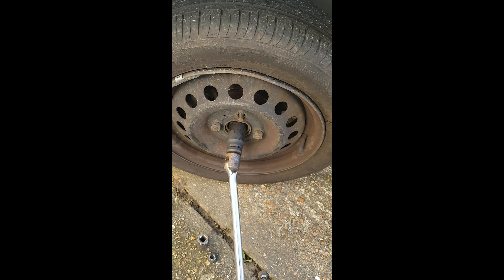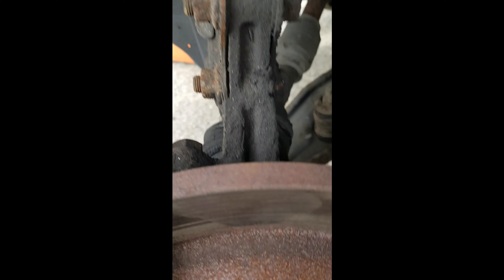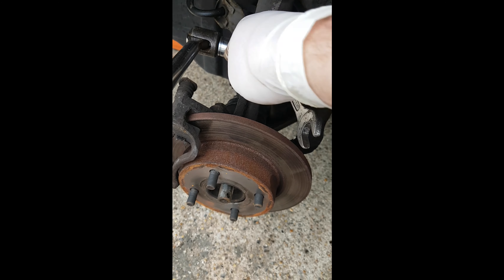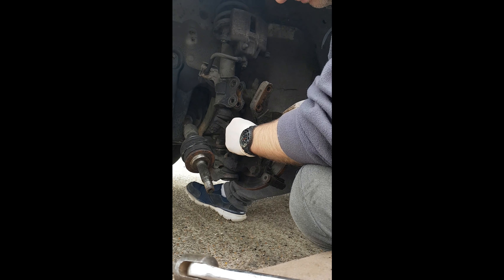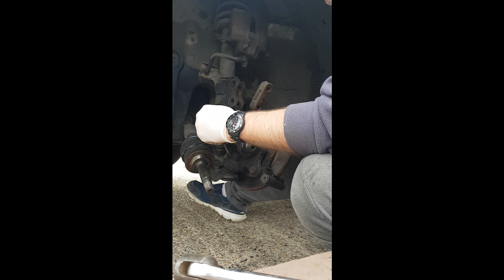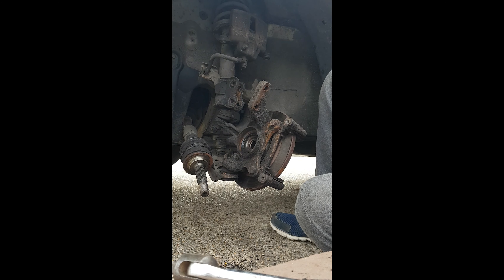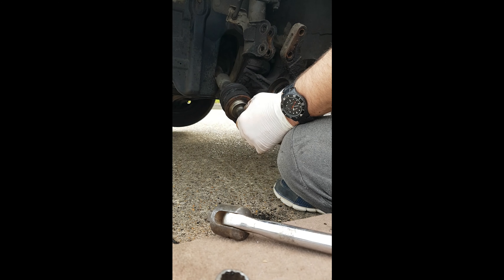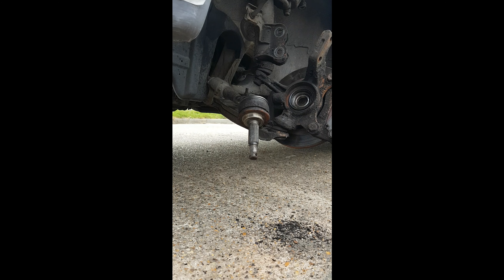Micra K11 1998-2002 cv boot/cv joint replacement